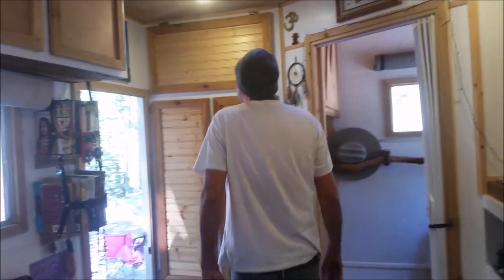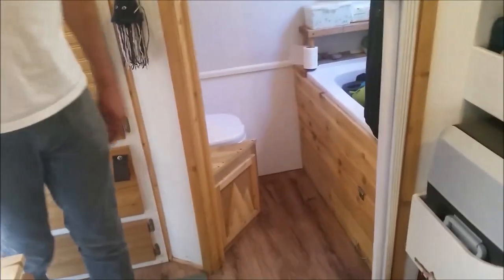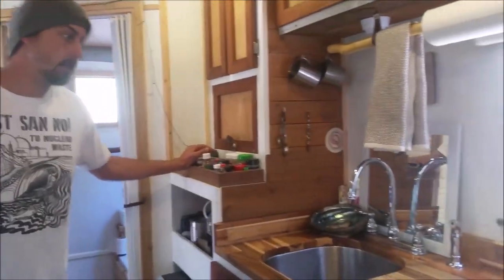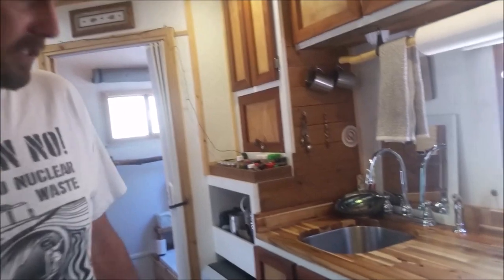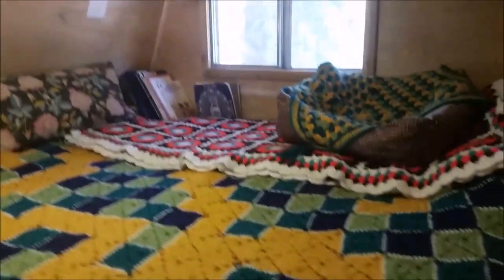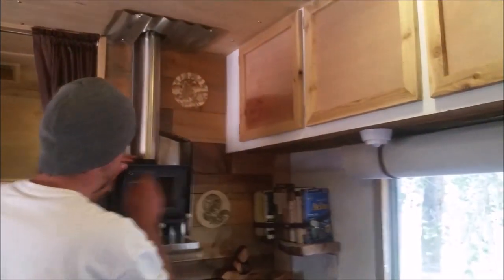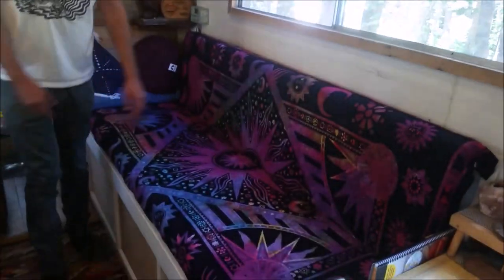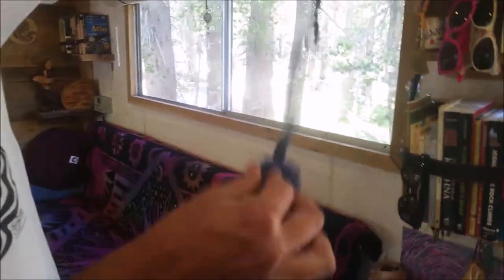Tinyhouse Cabin Van Tour : Meet The Barham Coach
Take a tour of our home on wheels. We built it from the van chassis up (was originally a class-C RV). There will be a vlog style video on the motor build and all the other mechanical/electrical work shortly.
@follow_the_cairns - Steve
@liz_e_bee_wild - Lizzie
thechochillin - Gaucho